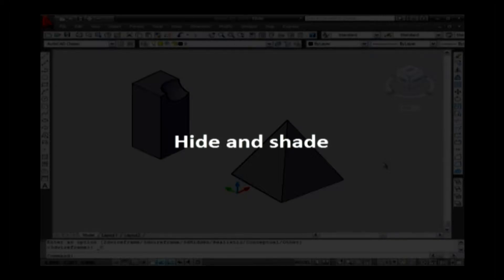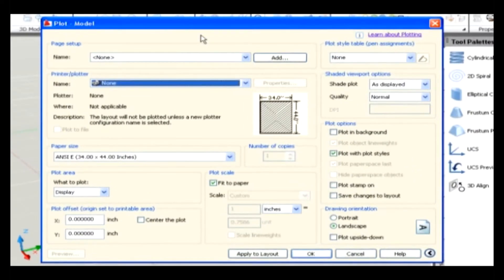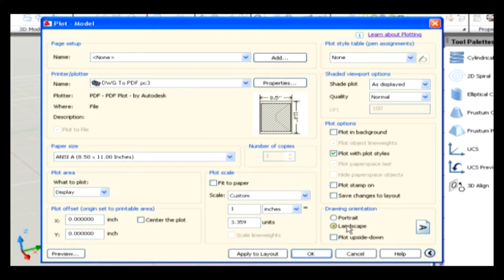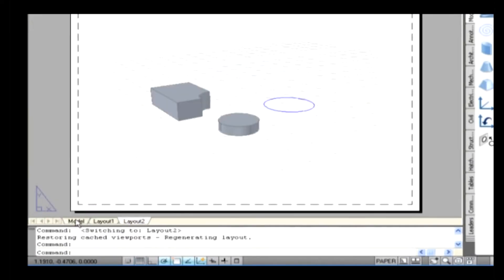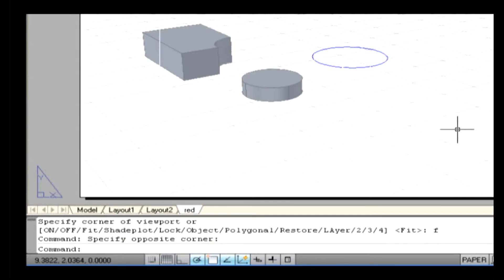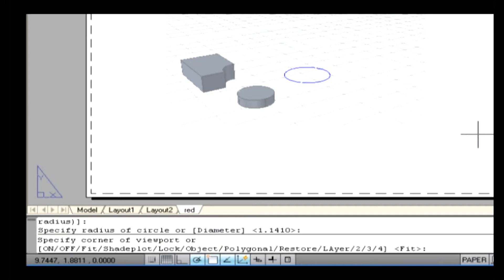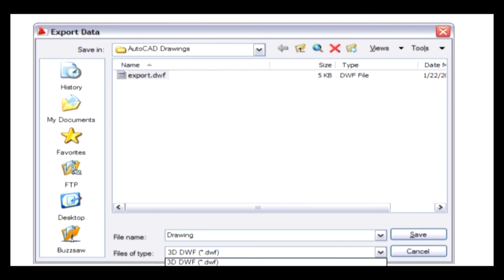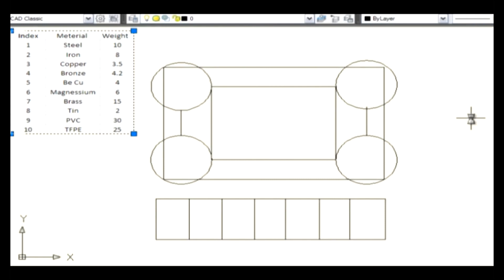Hide and Shade-Rendering || Learn AutoCAD || Step By Step on Screen Training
Pebbles presents " Learn AutoCAD", a software tutor to learn Auto CAD.It helps to increase your productivity on the Autocad work schedules. Autocad 2009 boosts efficiency with customizable and extensive user interface enhancements that increases overall drafting output by decreasing  the number of steps needed to reach a command.Newly designed,innovative features simplify working with layers and help make new user responsive as quickly as possible.Easy -to-use navigation tools make finding your way around 3D models a less tricky one.Achieve new highs of productivity with this AutoCAD software tutor.

Learn AutoCAD in English Tutorial series contains the following
videos :

Introduction
Working with file
Basic Principle
Draw Commands
User Friendly Commands
Modify Commands
Advanced Commands
Formatting Commands
Three Dimensions
Setting A Co-ordinate System
Rendering